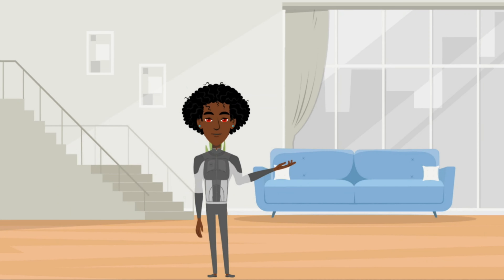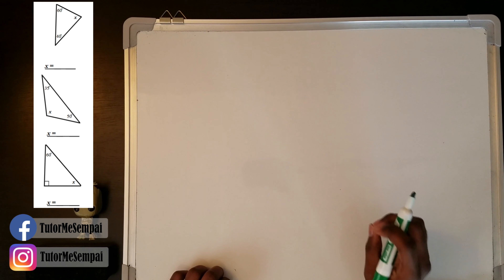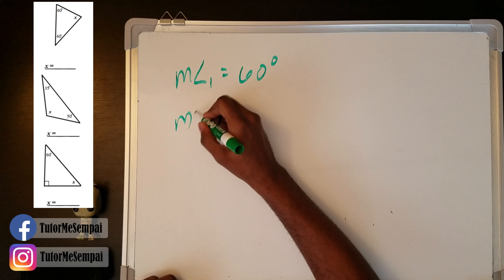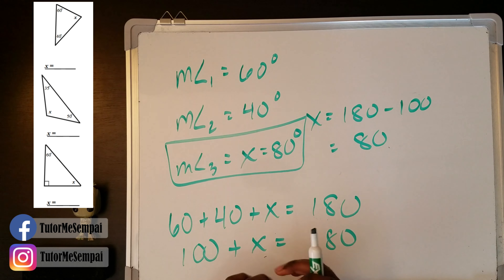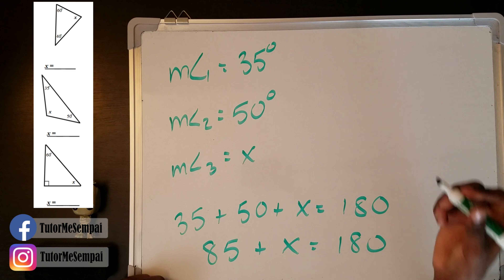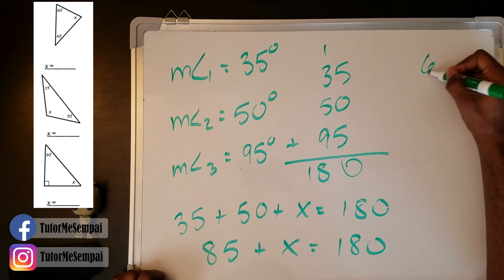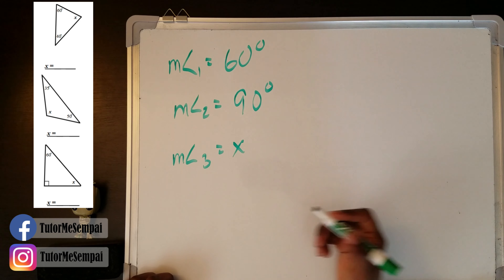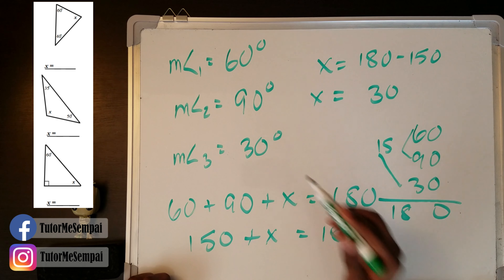Tutor Me Sempai ~ 8th Grade How To Solve For X Within A Triangle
In this video, I will be going over how to solve for x within a triangle using what we know about the sum of interior angles.